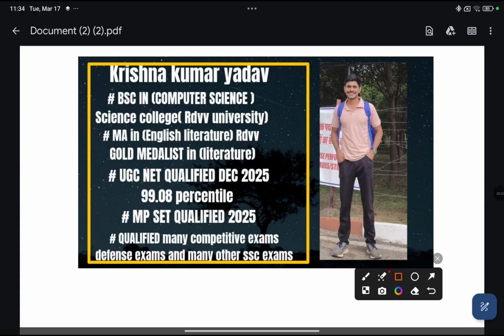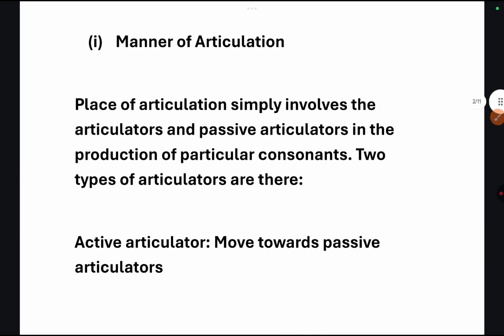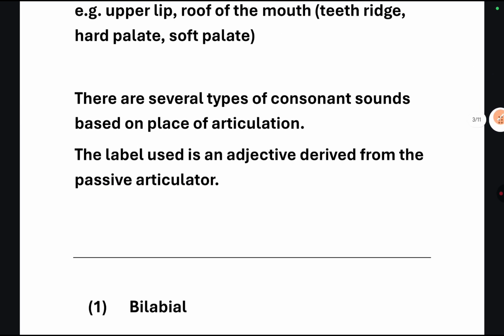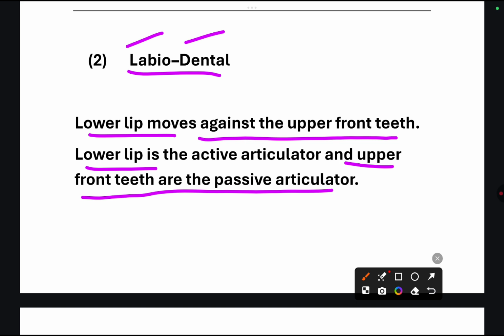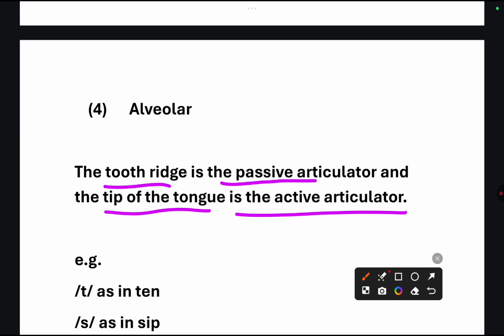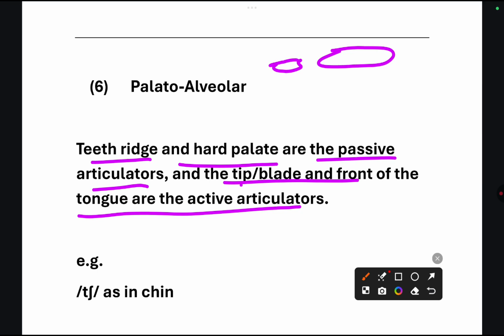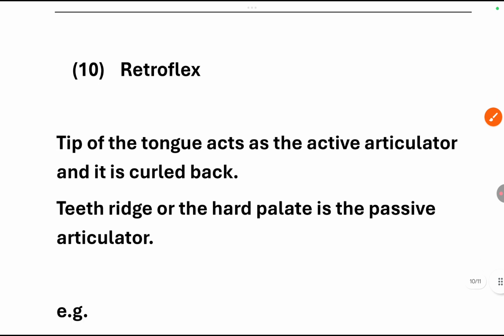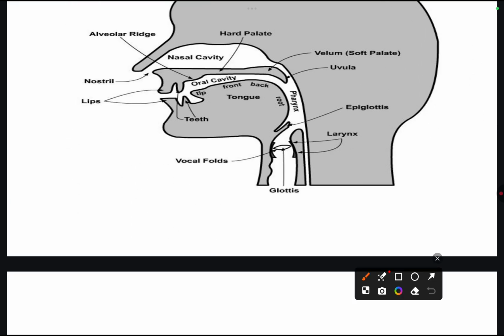Place of articulation of consonants sounds ||| most important topics for ugc net June 2026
place of articulation
ugc net june 2026
important topics
target jrf
# development of english language
english literature
answer writing✍️
english language
3rd semester
ugc net
all literature exams